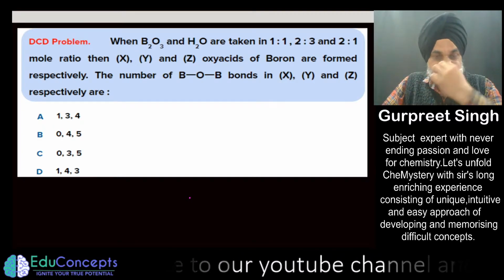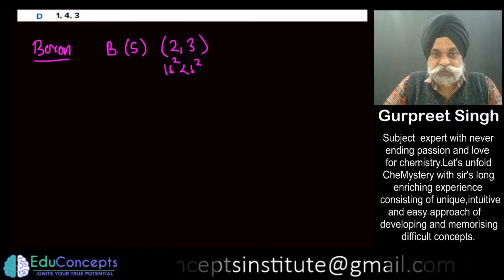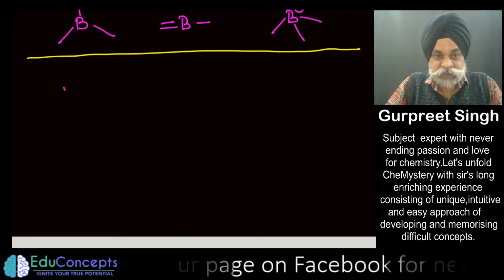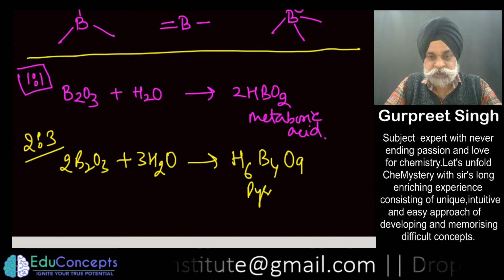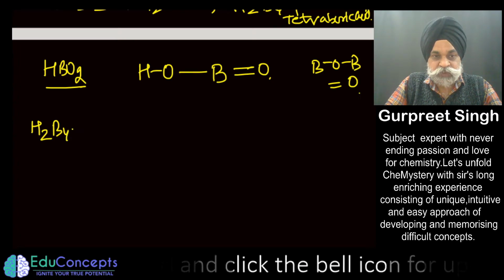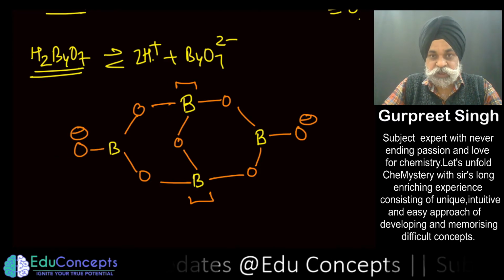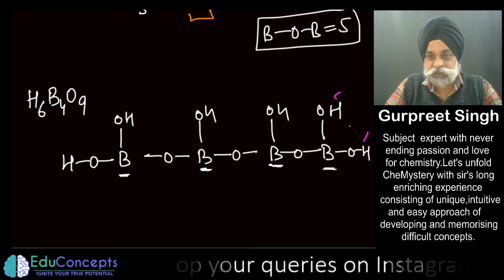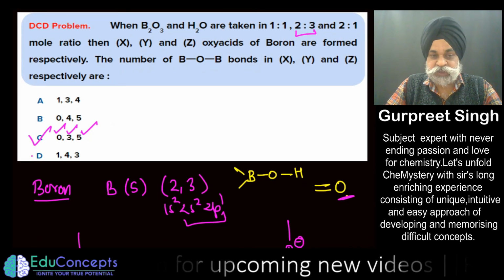Oxides of Boron || p-block & Bonding || Inorganic || DCD Series || Session 4 || Gurpreet Sir